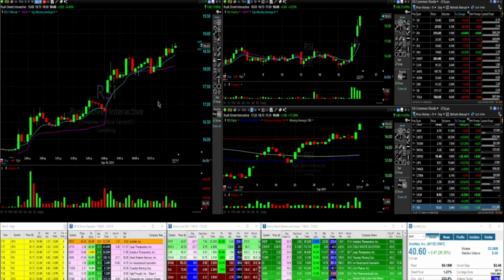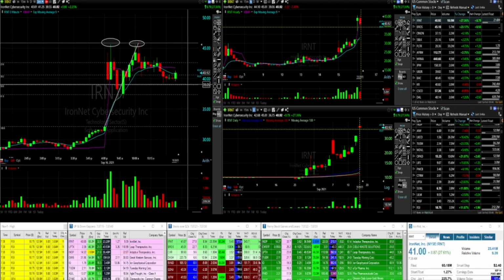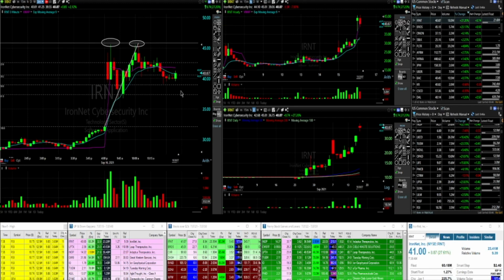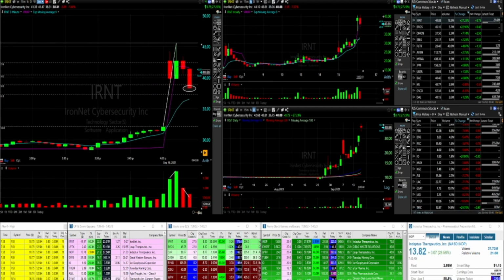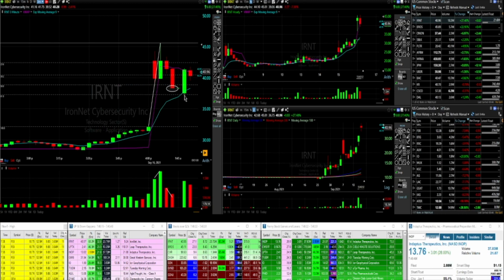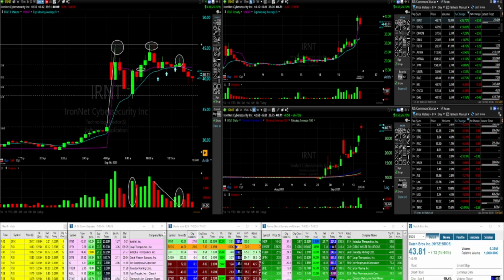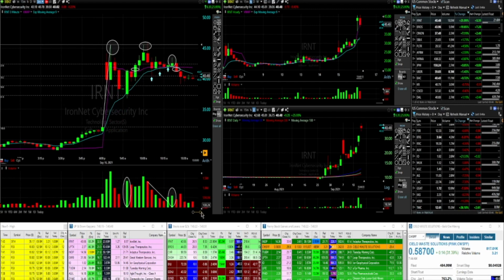Day Trading Recap Low Float Stock IRNT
In today's day trading video, I will go over my trades on IRNT which was today's big low float runner! I went 1 for 2 today but managed to stay well in the green because my main focus is risk management and not just jumping on a stock because it's going higher and hoping it goes higher. I trade chart patterns with clear stop loss areas and manage my risk accordingly. In this video, I will go over my day trades and how I established my trade plans.